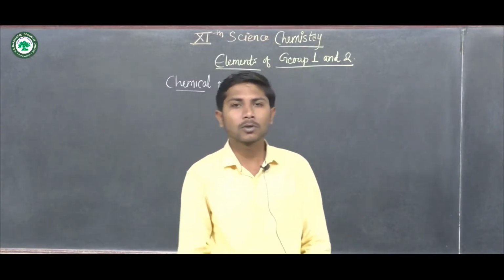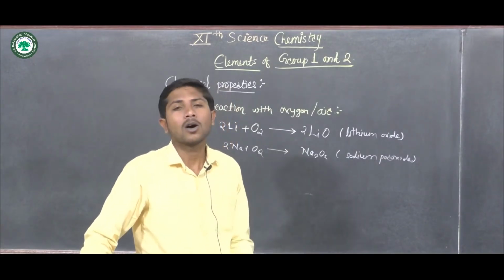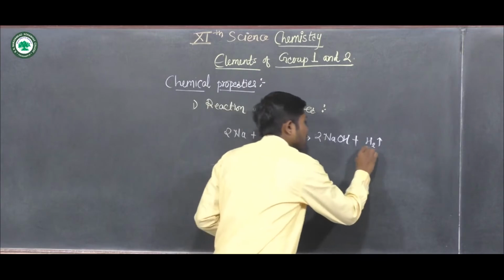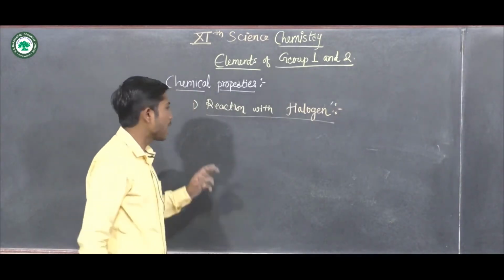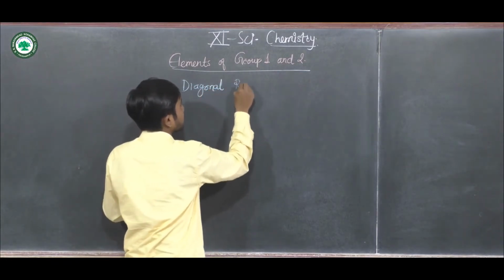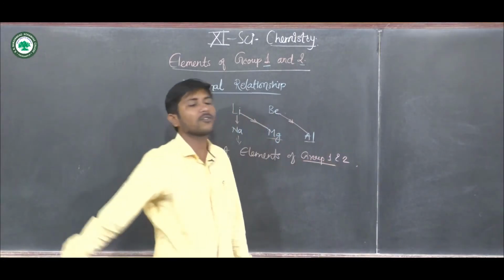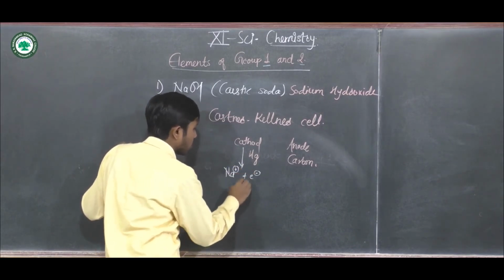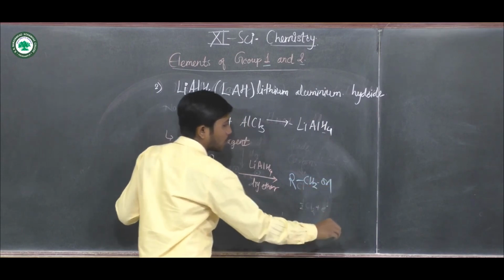XI Sci. (Chem.) Topic: Elements of Group 1 & 2 || By Prof. Patil A.V.